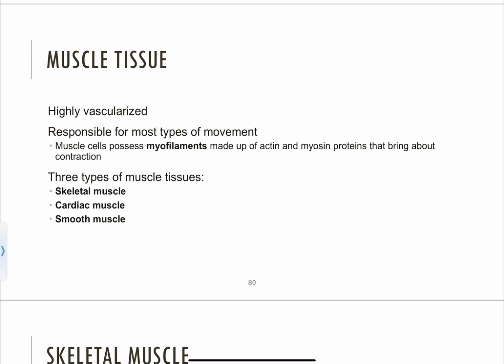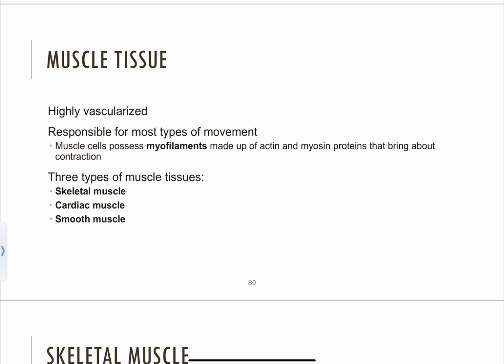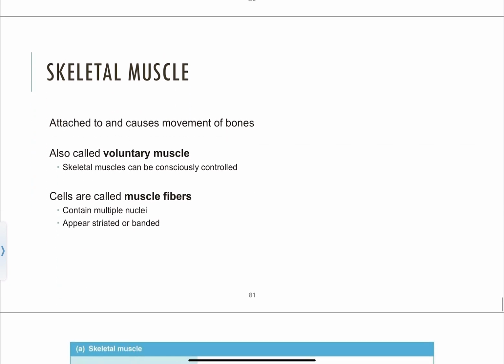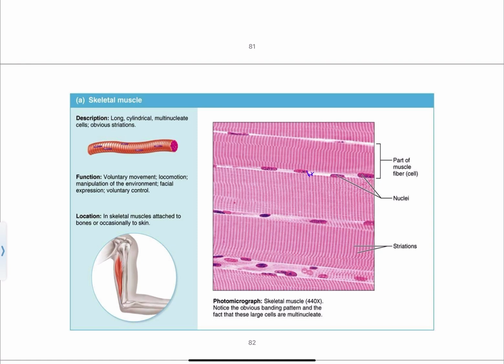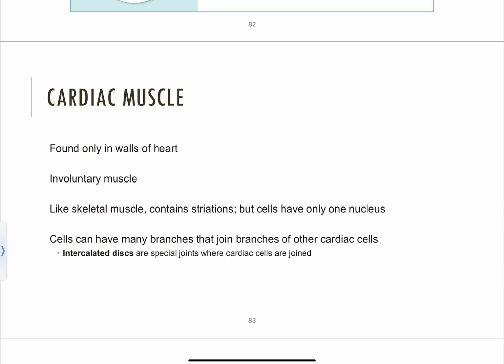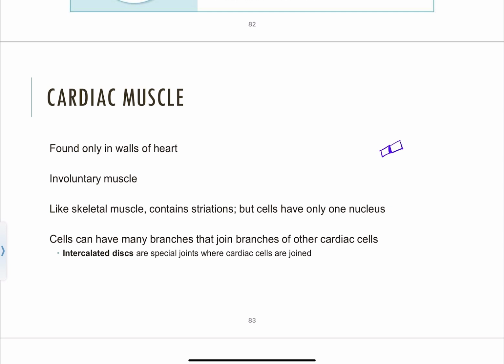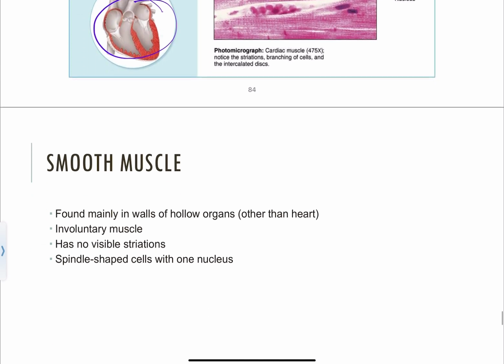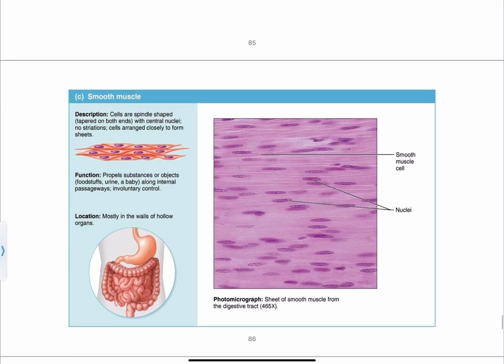4.4 - Muscle Tissue